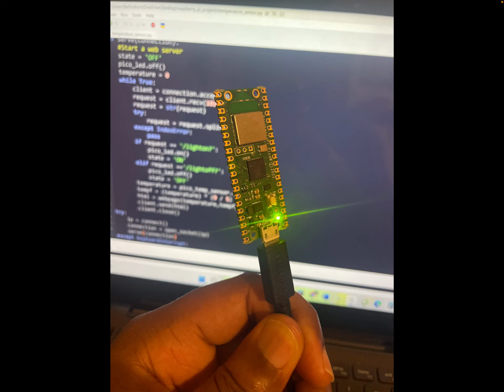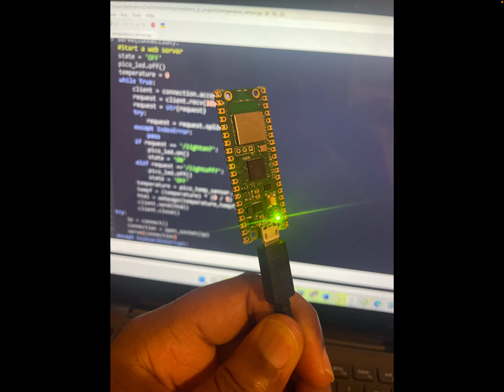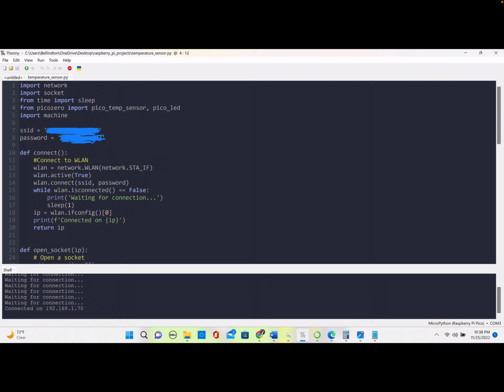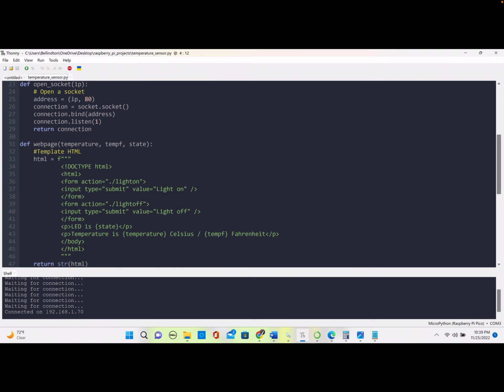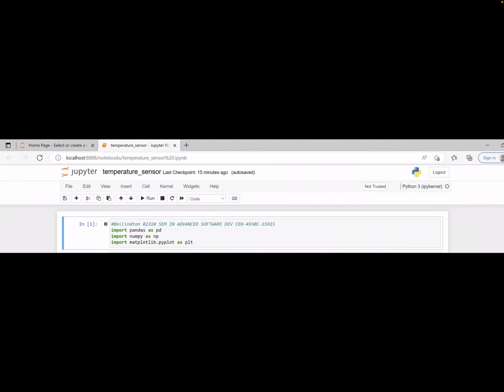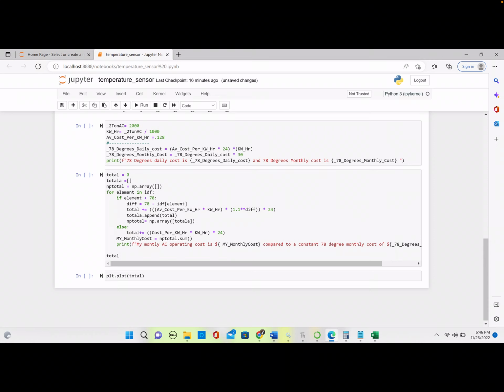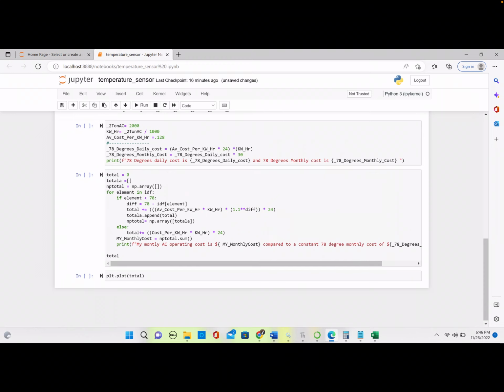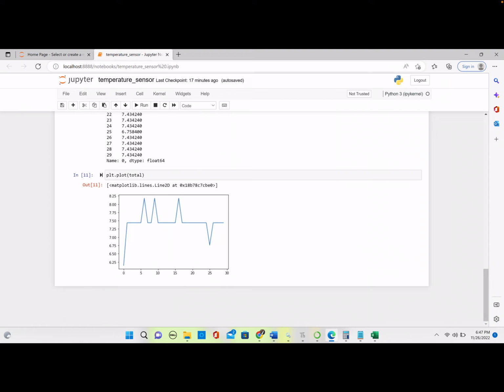Ac energy consumption cost below 78 degrees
My total energy bill would range from $350-500 a month